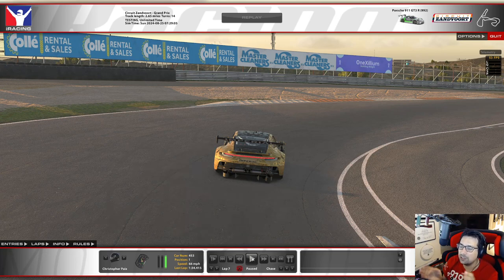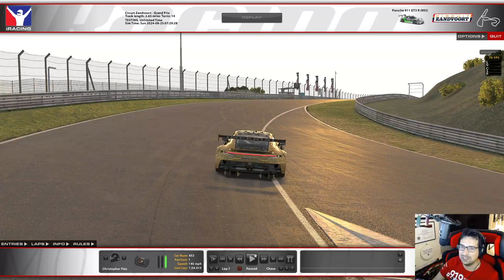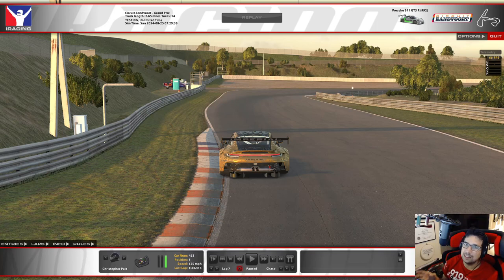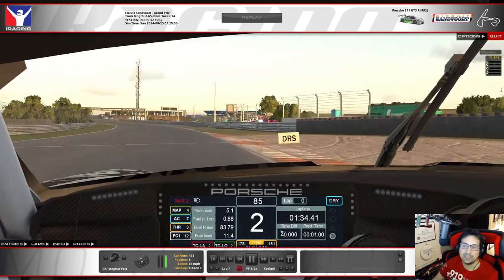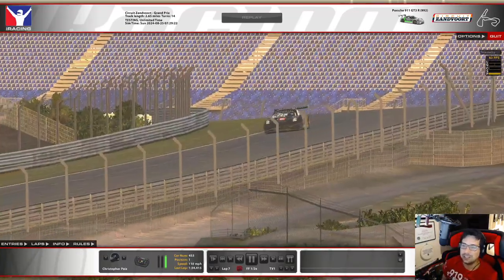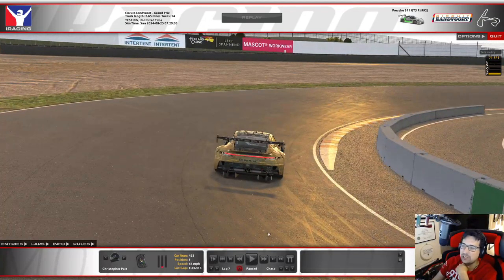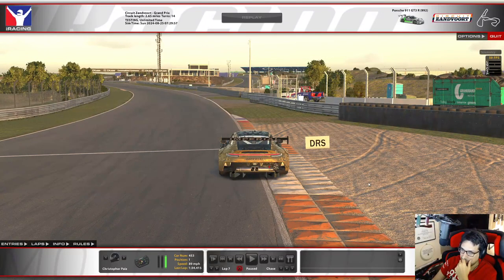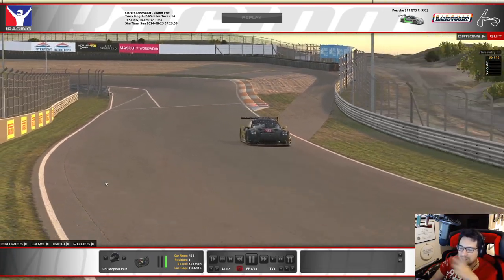PCA Sim Racing Classroom | Zandvoort